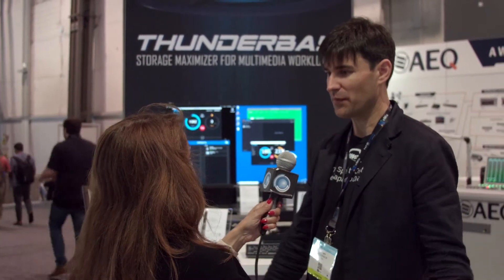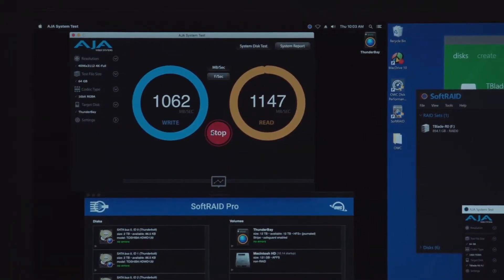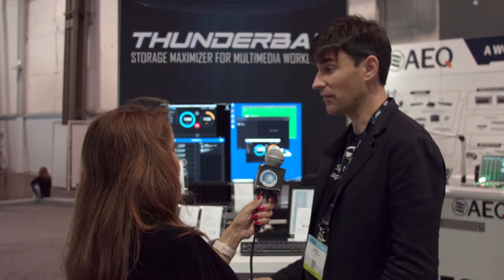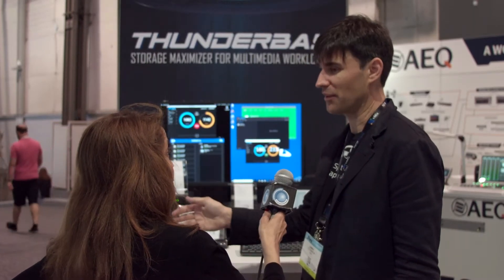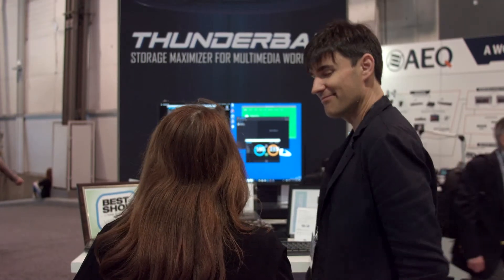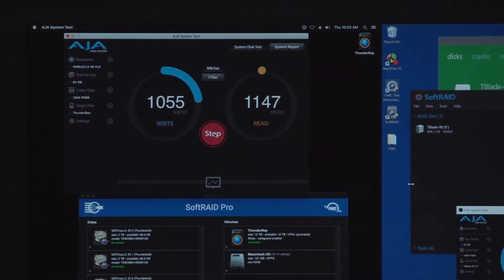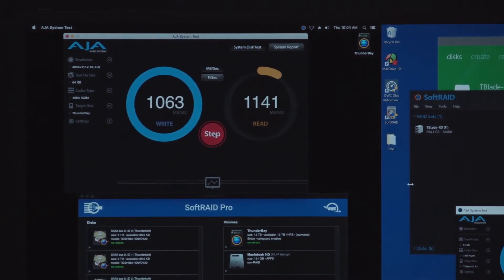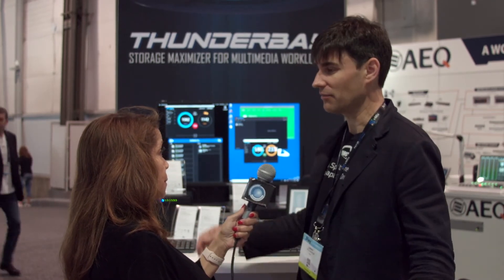Predictive Hard Drive Failure with OWC SoftRaid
BSVP On-Site: Tech - Predictive Hard Drive Failure with OWC SoftRaid
SoftRAID 6, we're showing off of the show is going to be officially debuted this fall.

SoftRAID is twenty years of development and research into it. It's an amazing platform. The best RAID engine, I'd argue, on the planet.

Hi, Sue Lawson here. NAB 2019. I'm here for BSVP On-Site. Here at the OWC, Other World Computing booth, talking to Larry O'Connor and we wanted to go ahead and certainly touch upon the exciting new SoftRAID that they have available for us. SoftRAID 6, I believe.

SoftRAID is gonna bring fully PFS support. It's gonna bring encryption and it will bring RAID 6 or you can go from single parity with RAID 5 to  dual parity with RAID 6 which but a lot of folks I know is really important. People who have extra concern about their data, want to have the ability for something weird happens you can, but with RAID 6 you really lose two drives without any data loss. RAID 5 of course gives you you know one drive you know without data loss. But the real beauty of SoftRAID and you know we're offering all that extra protection and it's depends on what you're doing. RAID 6 might be overkill maybe not, but the real secret sauce, one of the real secret sauces and software beyond just being a really high speed RAID solution is this drive its predictive failure. A lot of folks rely on S.M.A.R.T. and S.M.A.R.T just doesn't get it done by the tiny S.M.A.R.T. might even tell you right away even when you're experiencing problems. But typically people start running S.M.A.R.T. start looking for problems. If there is a S.M.A.R.T. failure you know when problems start to creep up and SoftRAID is designed to tell you about the potential of a drive failing way before that drive starts to impact your workflow. Now we want our customers to have the information. You may have another six months to a year out of a drive. It might even be out of warranty. But that's not what our concern is. Our concern is that you always have drive availability and you have the ability to swap a drive before it's a problem. You don't wait until your tire goes flat. If you can see it is starting to get near the edge you know it's time to replace it.

Absolutely. Now am I mistaken or is SoftRAID now available for Windows as well as Mac is that right?

That is correct and that's, how you say, the really, really exciting is that we showed off the show we're releasing for the first time SoftRAID for Windows. We're bringing that RAID engine over to the Window side. We're arguing there really isn't a good software RAID solution and on top of all that, you know, this is for folks understand and you know we won't point fingers at for the whys but folks there's a lot of mixed environments where Macs use certain parts of the production process mixed ingest but you may have a PC somewhere in the chain. may have to have a PC in the chain for somebody that wants to do their work on a PC whatever that may be. SoftRAID for Windows doesn't just give you that great rate technology all that disk protection. It also now lets you move a Mac volume to PC inter-operably. So what you do on your Mac you can plug in. You have a ThunderBlade there you're ingesting with on a Mac and you have a post-production process or a review where they need to be able to access at that need it on a PC now is plug and play on the PC as well as on the Mac. We're providing platform interoperability. So regardless of your platform you know with the benefit of a direct-attached high-speed solution you can now move platform to platform without having any special requirements or compatibility to mess with. It just works. That's really cool.

It is really cool. SoftRAID 6. OWC, Other World Computing. Larry O'Connor, Sue Lawson, NAB 2019.